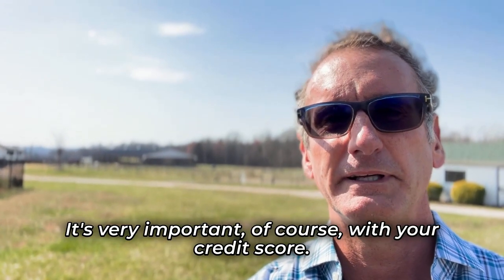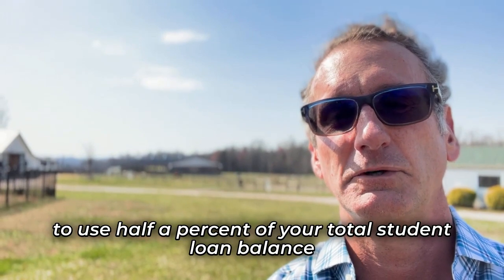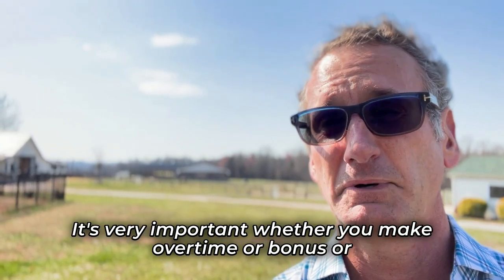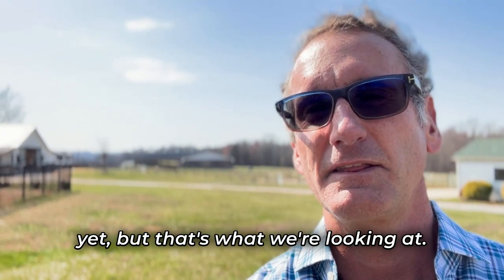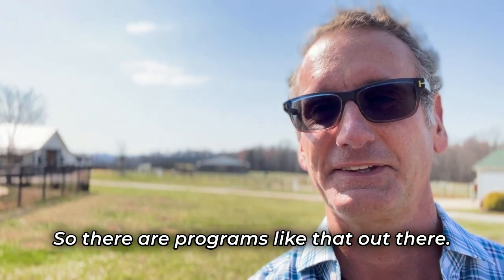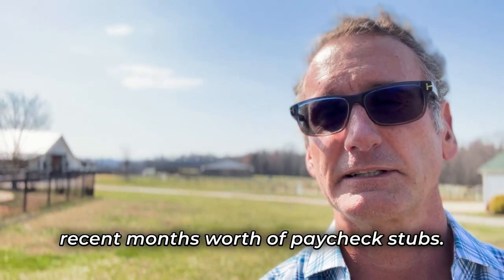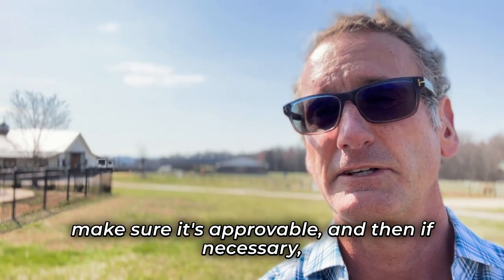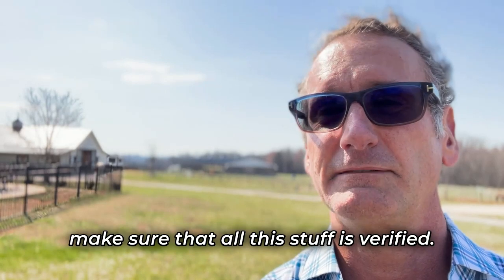Your Complete Guide to Pre-Approval for Homebuyers in 2024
🌸 Spring is around the corner, and it's prime time to get preapproved for your dream home! In this video, Scott Hastings, a seasoned mortgage broker, shares invaluable insights into the preapproval process for 2024. With his expertise, you'll learn the crucial steps to take and what to watch out for when navigating the real estate market this year.

🏡 Scott Hastings, with years of experience assisting homebuyers, cuts through the noise of online advice to provide you with practical, actionable tips. From distinguishing between prequalification and preapproval to understanding the significance of credit scores and income sources, Scott covers it all.

💡 Learn why preapproval is essential before diving into the housing market and how it can save you from last-minute disappointments. Discover the difference a mortgage broker can make in finding the best deals tailored to your unique financial situation.

📝 Scott breaks down the preapproval application process, highlighting the key information lenders require and why accuracy matters. From documenting your income and assets to navigating down payment assistance programs, he guides you through each step with clarity.

💼 Gain insights into what sellers and listing agents look for in a genuine preapproval in today's competitive market. Scott emphasizes the importance of thorough verification to ensure a smooth homebuying journey.

🔔 Have questions or need further assistance? Drop your queries in the comments section or reach out to Scott via his website, mortgagesbyscott.com. Don't forget to like, subscribe, and hit the notification bell to stay updated with Scott's expert advice on all things homebuying.

🐴 Plus, if you enjoyed watching, Scott offers a glimpse into his life on a horse property, complete with equestrian activities, dressage horses, chickens, and mini donkeys. Let him know if you'd like to see more!

✅  About Mortgages by Scott.

Looking for the perfect mortgage experience? Look no further than Mortgages by Scott!
As a seasoned Senior Loan Officer (NMLS# 926762), Scott Hastings is your go-to guide for mortgage insights and local highlights in NC,SC, FL and beyond.

Discover the hidden gems of Huntersville, Mooresville, Cornelius, Charlotte, and other vibrant communities while enjoying a seamless home-buying process.

Our expertise extends to clients across North and South Carolina and Florida, so no matter where you are, we're here to help you navigate the world of real estate with confidence. Ready to dive into the unique lifestyle that awaits in the Southeast? Trust Mortgages by Scott to help you get there.